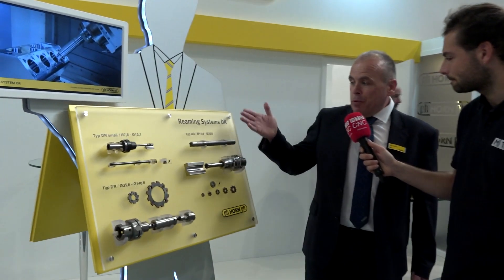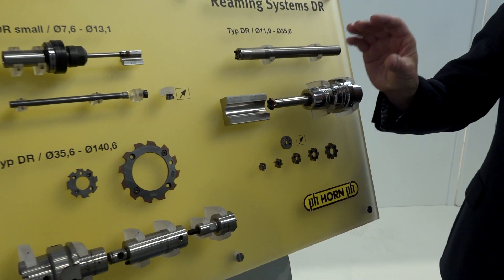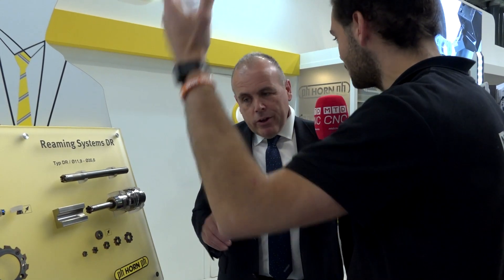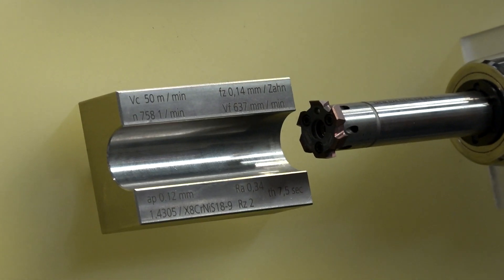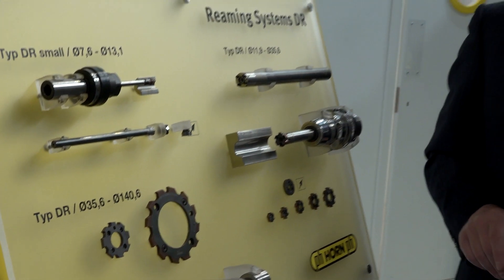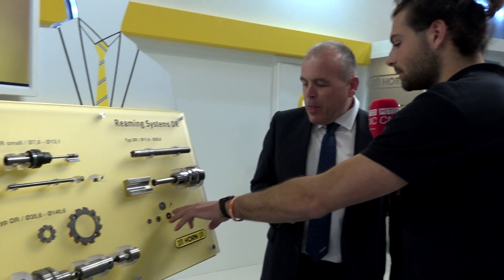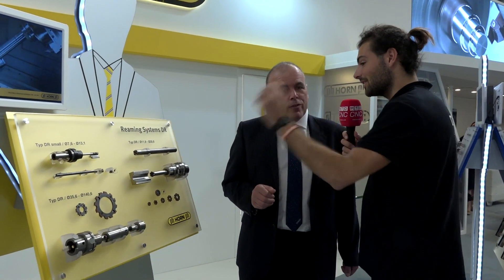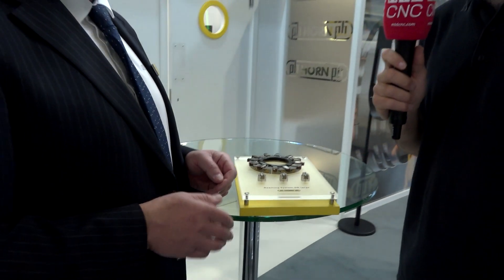Horn Reamers, they've got it all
Steve, the Reaming Master from Horn, explains that their existing range of specialist reaming tools has now been supplemented with small & large reaming systems. The big advantage of the Horn system is their reaming tips are removable, fully ground & and accurate to a couple of microns. Once the runout on the chucks is set repeatability & speed of change is first class, operators love them. The very large reamers can be refurbished as the tips are removable and can be replaced back at Horn’s workshops.